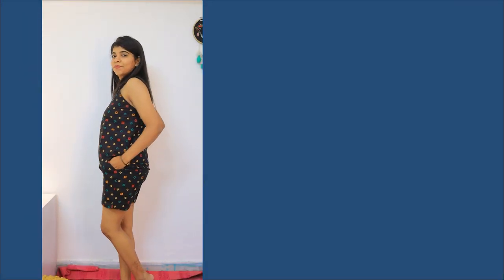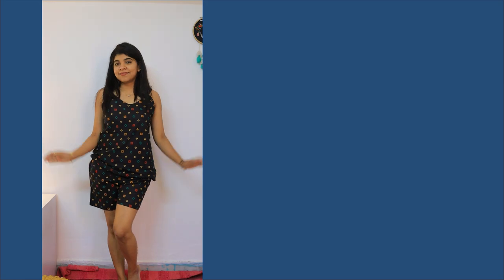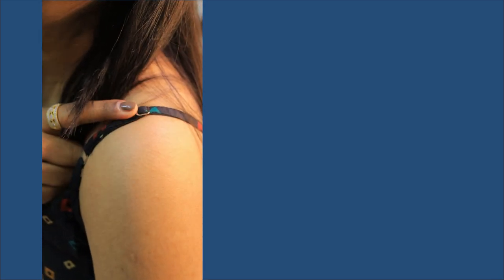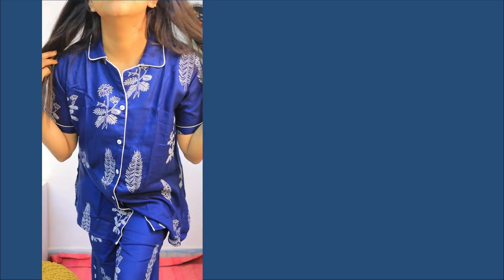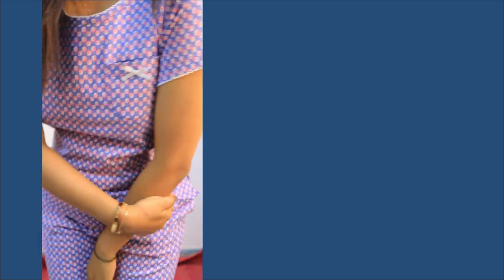Amazon Cotton Night Suit Haul | *Affordable Cotton Night Dress*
Hey Guys,

Buying Links :

Snapchat :- Ruchi M ( Id - ruchi28c)
1. Camera I used :- Canon G7x M-2/ Canon M6 M2 / Iphone 11
2. Editing software :- Imovie / Filmora / sometimes i use FCP as well
3.Lights i use . **Watch this video ***
4. Status :- I am Married , currently living in Mumbai (City of Dreams)
Lots of Love
Stay Happy :)